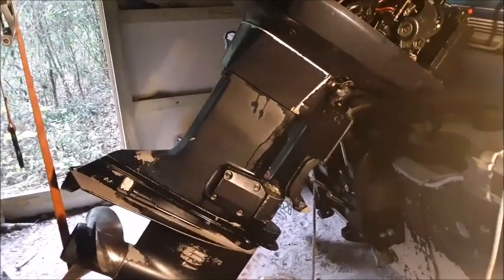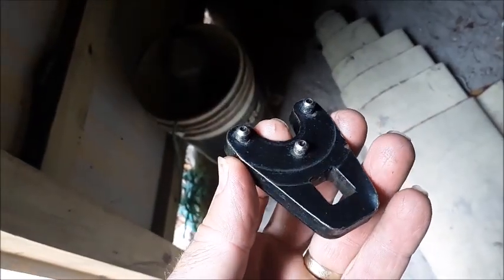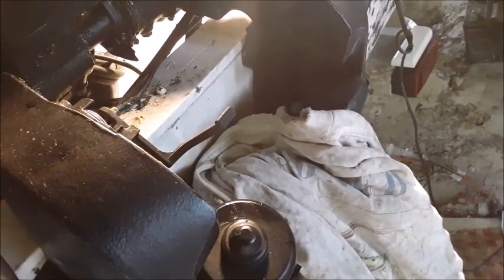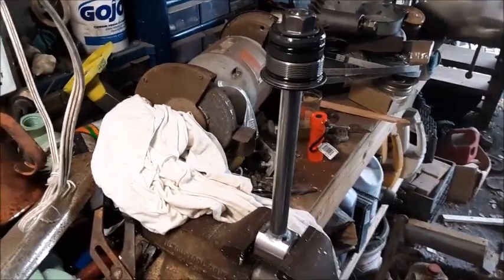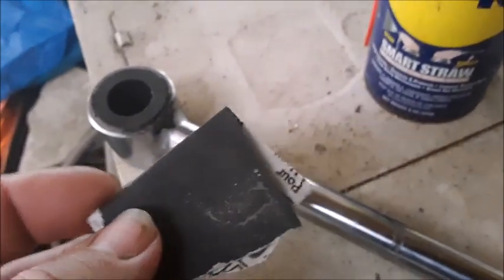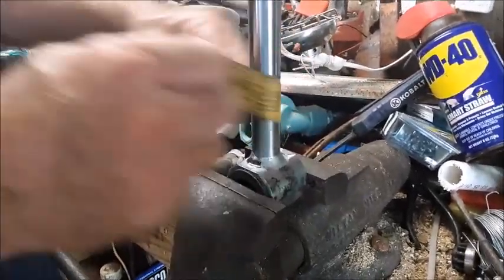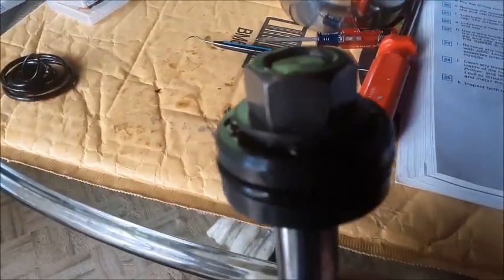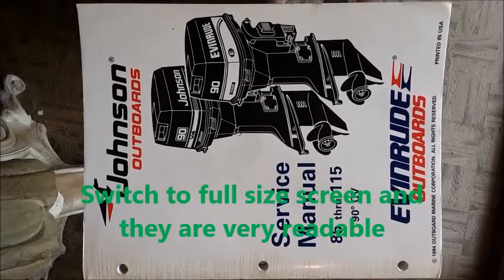Rebuild Your Evinrude Power Trim Cylinder With it Still in the Motor Saddle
Don't waste time removing the whole power trim unit from the saddle of you Evinrude/Johnson outboard.  In this video we show you how to rebuild the trim cylinders on a 1995 Evinrude 115 while on the boat.  Detailed step by step for the DIY.
This is a true do it yourself video!